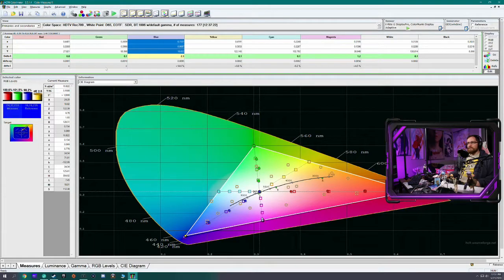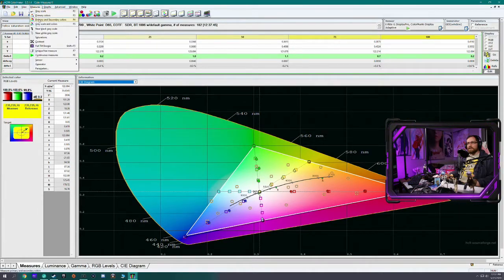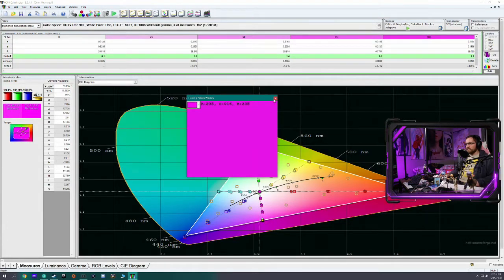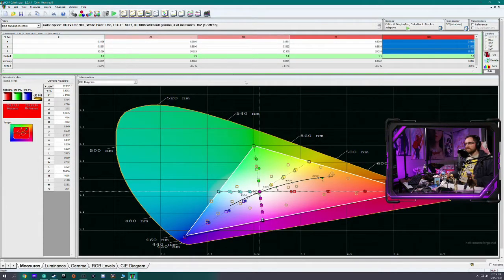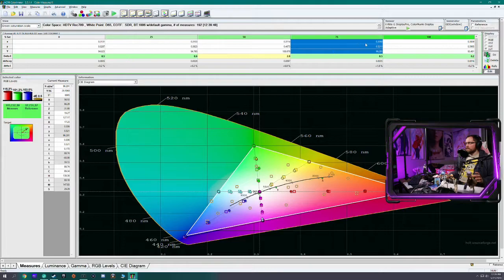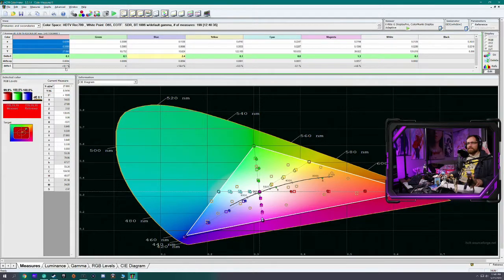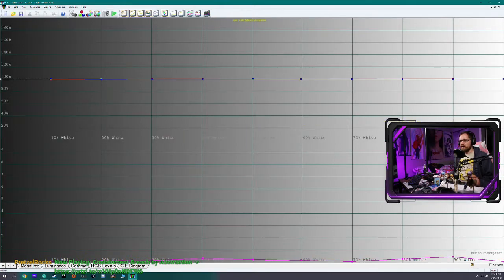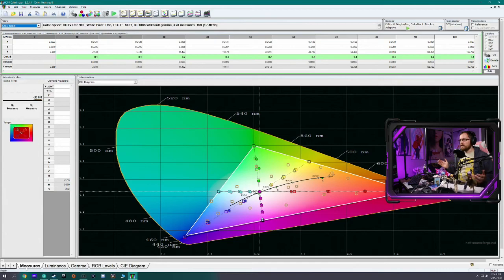HCFR Calibration Walkthrough Part 6